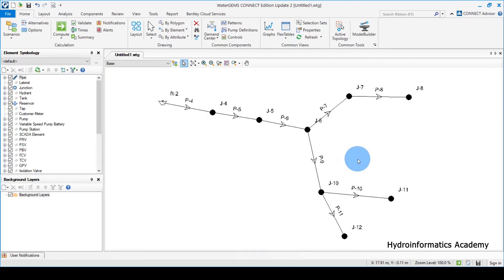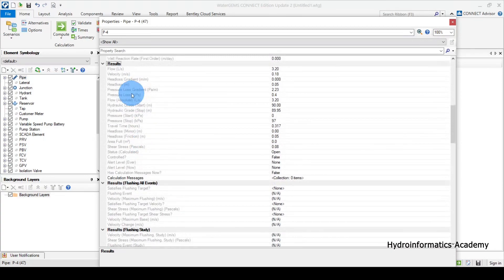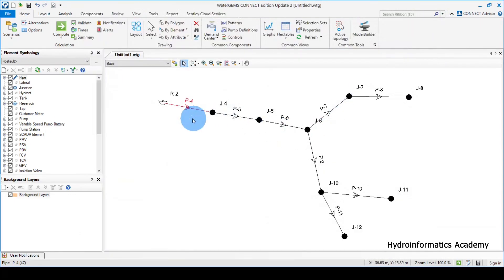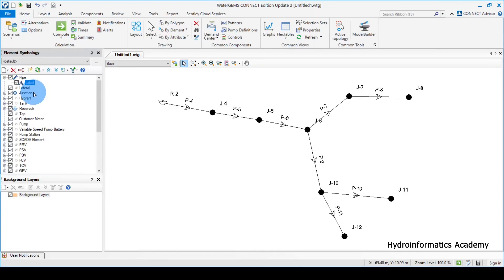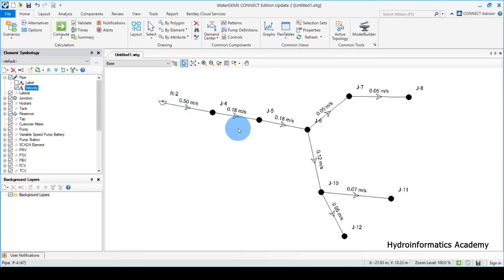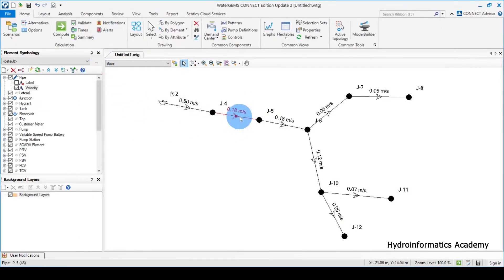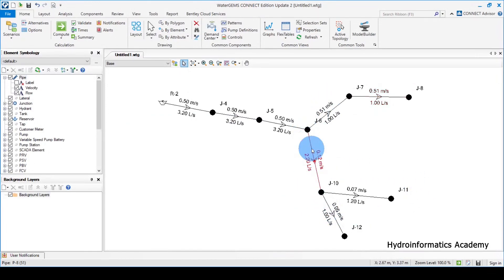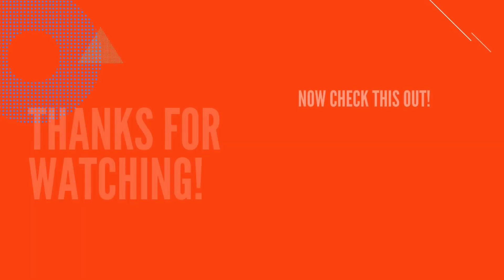WaterGEMS Connect Edition Tutorial for Beginners [Part - 02]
Dear Valued  @Hydroinformatics Academy community member, today we are going to discuss WaterGEMS connect edition,

and in today's WaterGEMS beginners tutorial we are going to proceed where we ended and we are going to cover model optimization in WaterGEMS Connect Edition Software as a Hydraulic Modeling tool for designing Water Supply Networks.

We will cover basic topics ranging from basic introduction to WaterGEMS, how to draw networks, how to change link properties, how to assign base demands all the way to how to optimise models in WaterGEMS!

It's going to be a complete beginner's introductory series so make sure you watch all the videos in the series!

Regards

Founder at  @Hydroinformatics Academy

TIMESTAMP
00:00 WaterGEMS Model optimization parameters
01:36 Model Optimization for Velocity
05:48 Working with Annotation in WaterGEMS